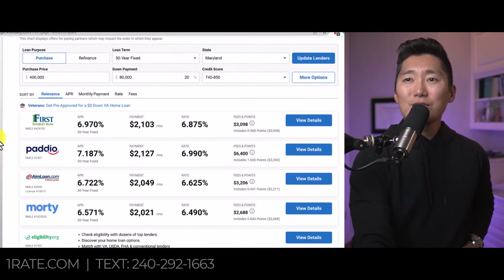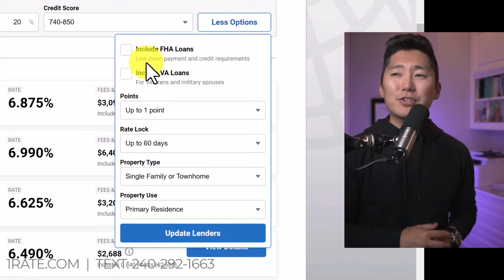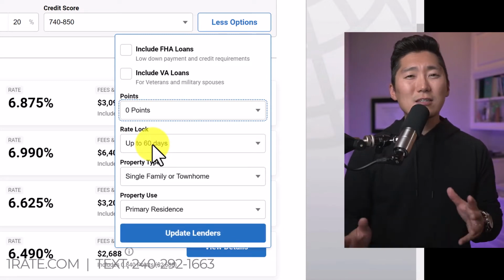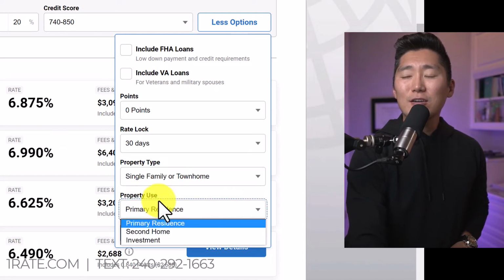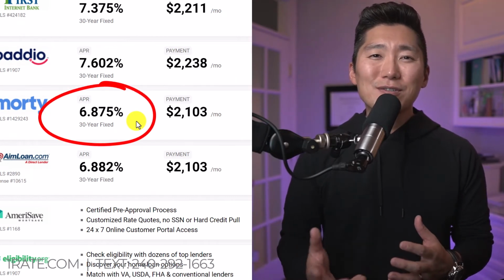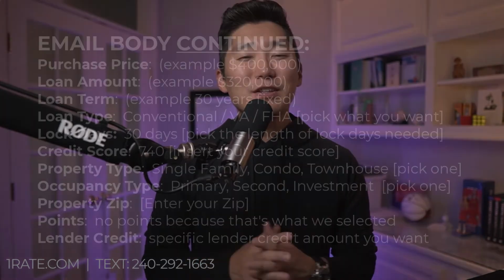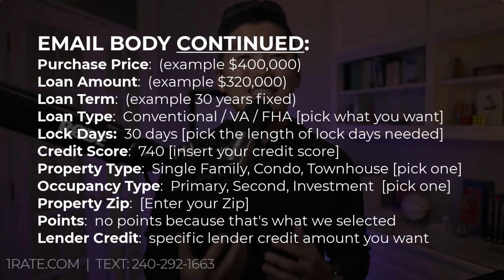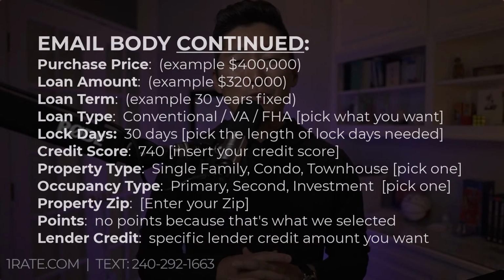How to Shop for the Best Mortgage Rate (2023)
Here's a super simple step-by-step guide on how to shop for the best mortgage rate deal. I even give you the email template!

// LINKS
Other videos to consider during your home purchase journey:

// CHRIS'S CONTACT
Chris Kyun Choe | NMLS 1818728
1RATE | NMLS 1948084

// EQUIPMENT
Camera: SONY ZVE10
Lens: Sigma 16mm 1.4 Sony
Mic: Earthworks ICON Pro
Audio Interface: Focusrite Scarlett 2i2

// LEGAL
Applicant subject to credit and underwriting approval. Not all applicants will be approved for financing. The receipt of the application does not represent an approval for financing or interest rate guarantee. Restrictions may apply, contact 1RATE, Inc for current rates and for more information.

All information provided in this publication is for informational and educational purposes only, and in no way is any of the content contained herein to be construed as financial, investment, or legal advice or instruction. 1RATE, Inc does not guarantee the quality, accuracy, completeness, or timeliness of the information in this publication. While efforts are made to verify the information provided, the information should not be assumed to be error-free. Some information in the publication may have been provided by third parties and has not necessarily been verified by 1RATE, Inc or its affiliates and subsidiaries do not assume any liability for the information contained herein, be it direct, indirect, consequential, special, or exemplary, or other damages whatsoever and howsoever caused, arising out of or in connection with the use of this publication or in reliance on the information, including any personal or pecuniary loss, whether the action is in contract, tort (including negligence) or other tortious action.

1RATE, Inc is a private corporation organized under the laws of the State of Delaware.

// LICENSES
California (60DBO-127961), Colorado, Delaware (031726), Florida (MBR4115), Georgia, Maryland (24349), North Carolina (B-202918), Pennsylvania (91269), South Carolina, Texas, Virginia (MC-7051), Washington (CL-1948084), Washington D.C. (MLB1948084)